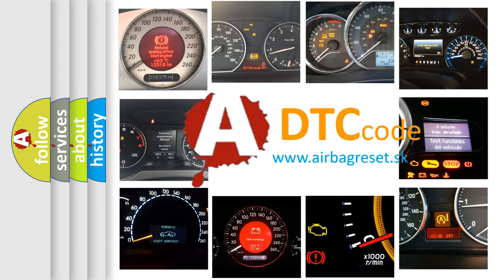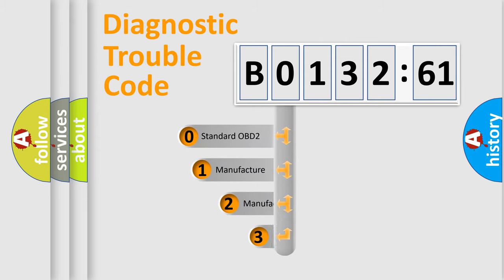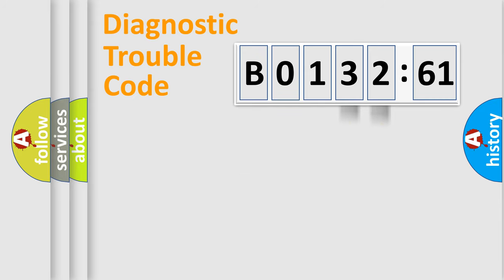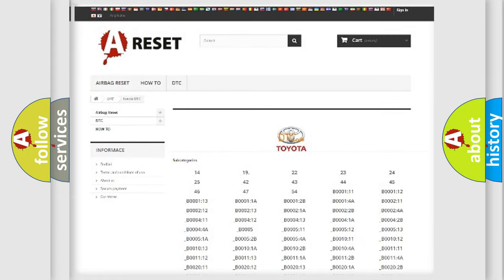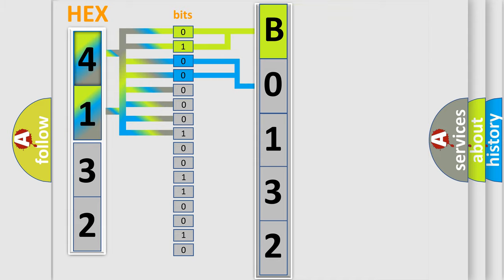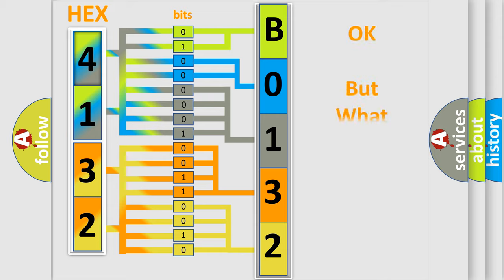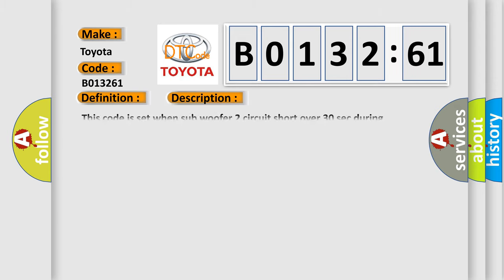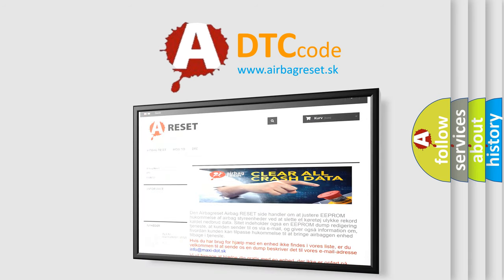DTC Toyota B0132-61 Short Explanation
Contents:
0:21 Basic DTC analysis according to OBD2 protocol standard.
1:48 Insight into programming
2:58 A diagnostically understandable description of the Diagnostic Trouble Code
3:05 Basic error definition

Make:
Toyota
Code:
B0132 61
Definition:
Description:
This code is set when sub woofer 2 circuit short over 30 sec during ignition on.
Cause:
 Sub woofer 2(+),2(-) shortSub woofer
Failure Type: